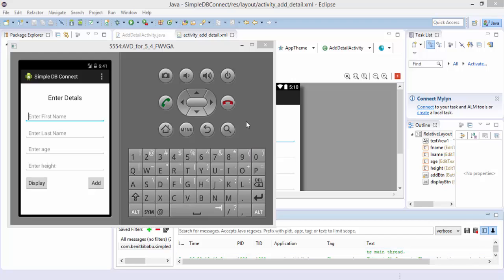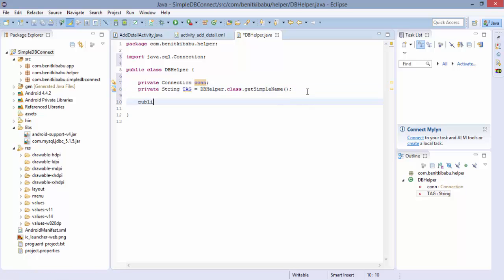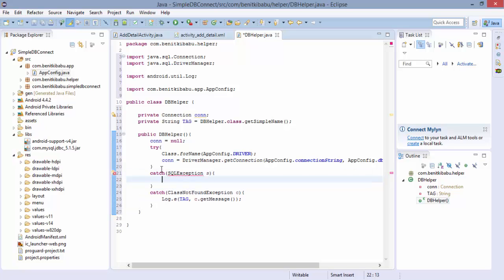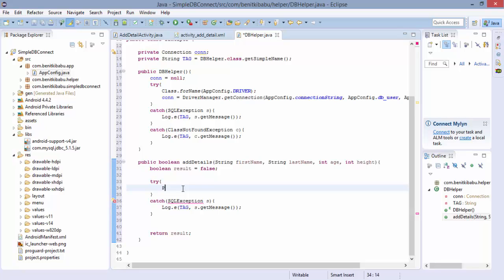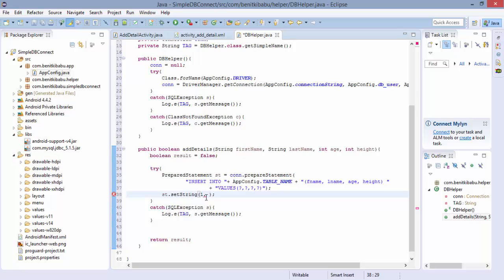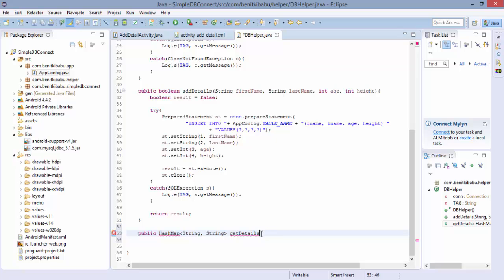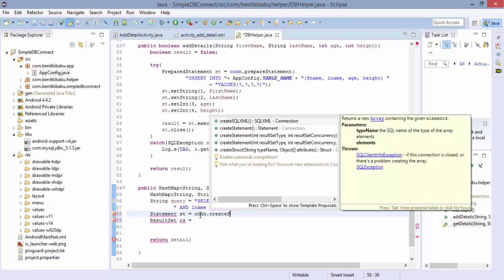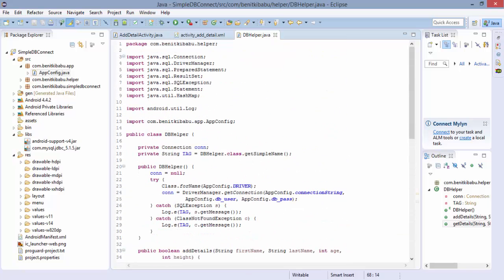Android JDBC Database Connection part 2 (Constructing DBHelper class)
This tutorial provides a sample solution in working with JDBC driver inside android  application.